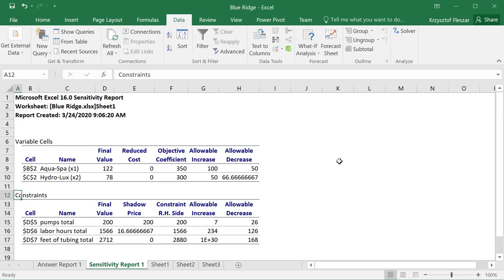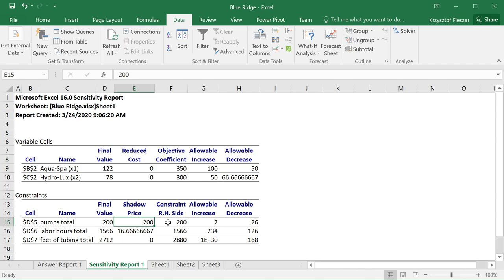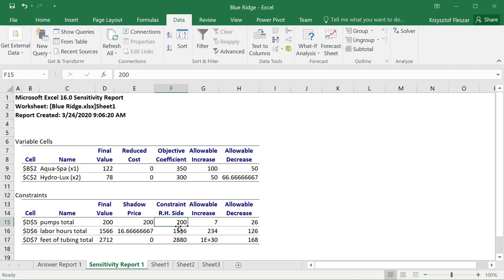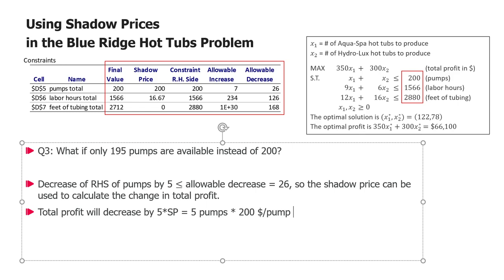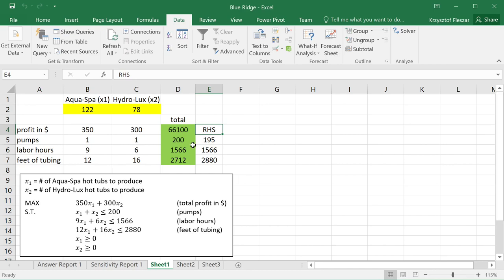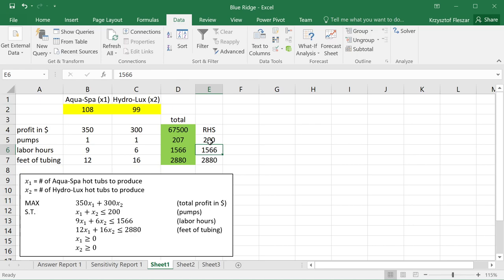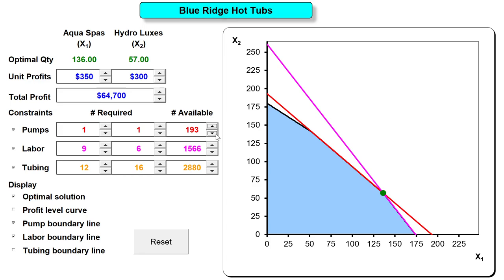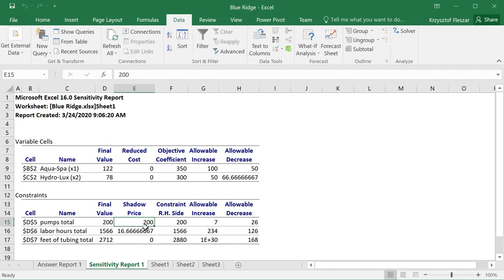4. Sensitivity Analysis for LP - Using Shadow Prices